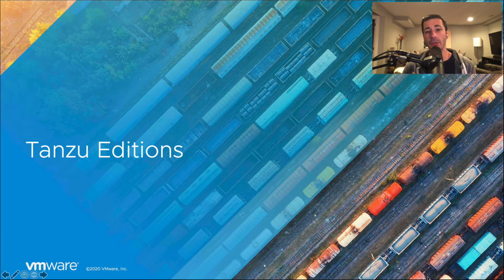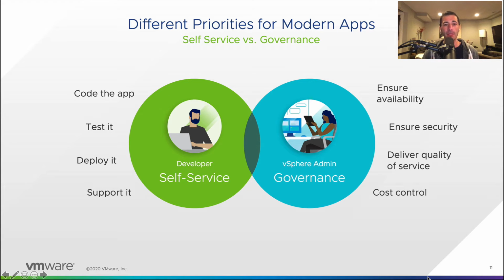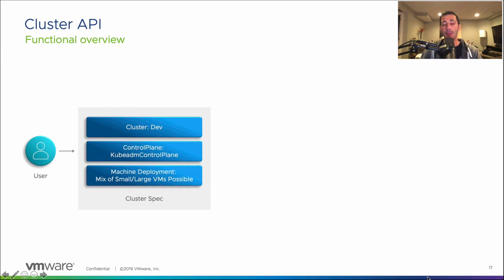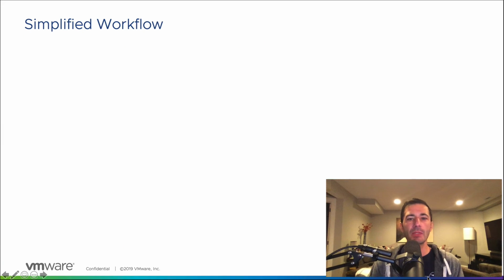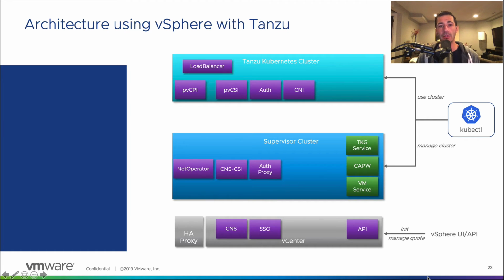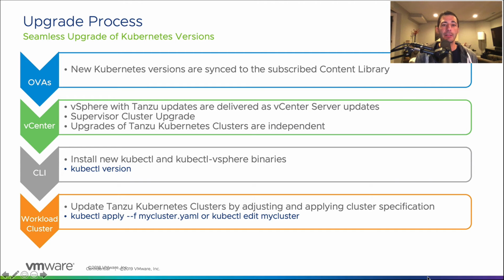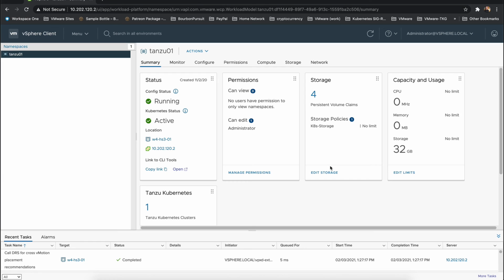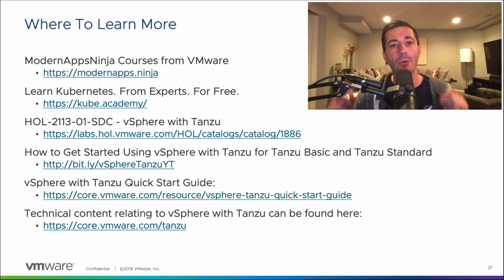Kubernetes For The VIAdmin - What's New in 2021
We're now in the third year of this presentation and it's continually evolving to tell you what's new with Kubernetes and why you should care as a VI Admin. We look at the Tanzu portfolio and dive into vSphere with Tanzu.